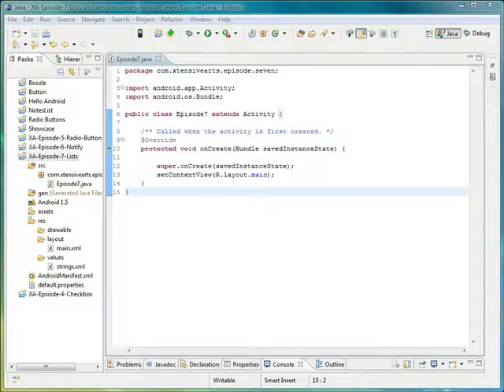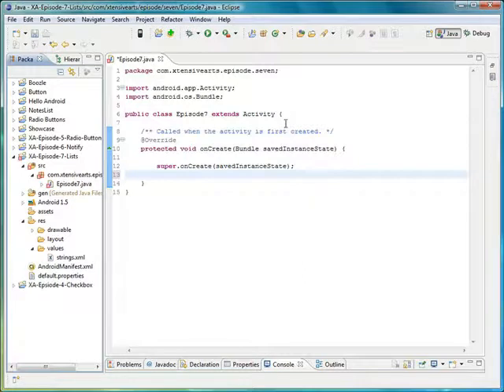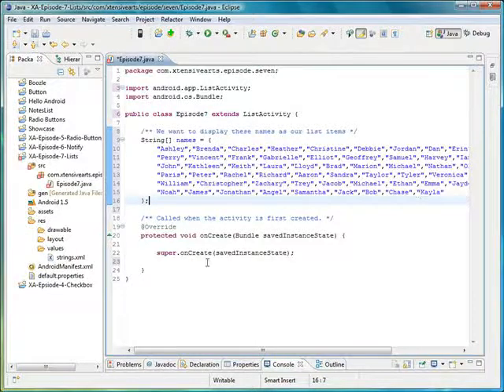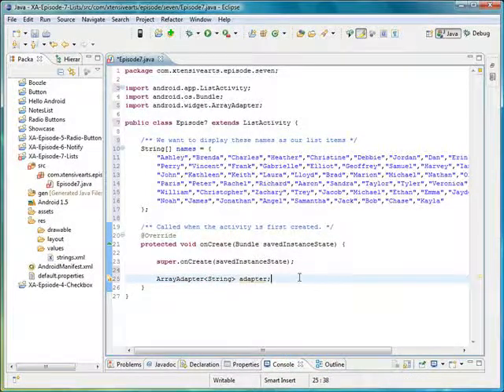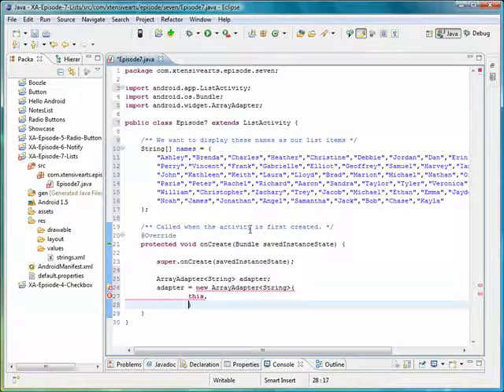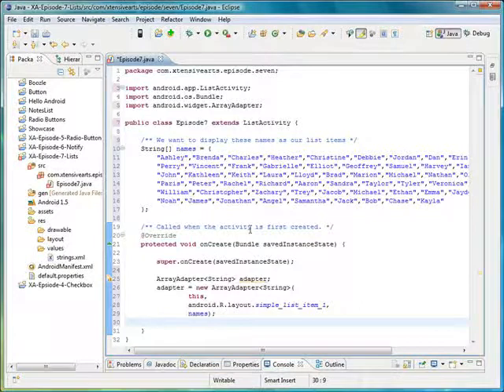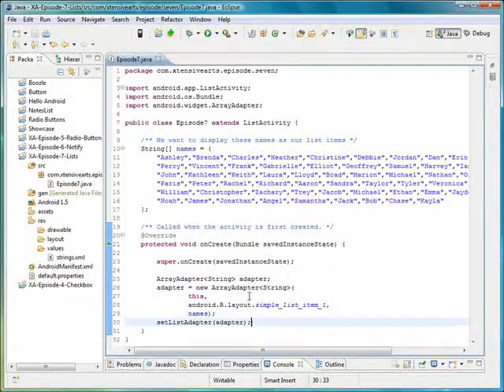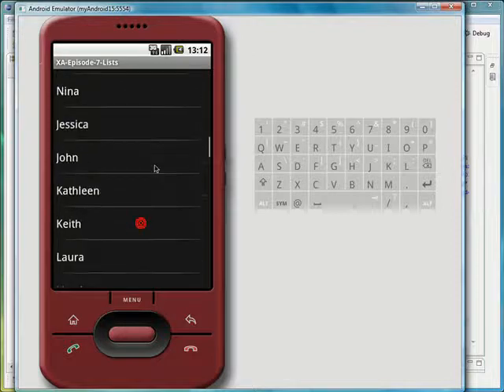Episode #7 Using Basic Lists